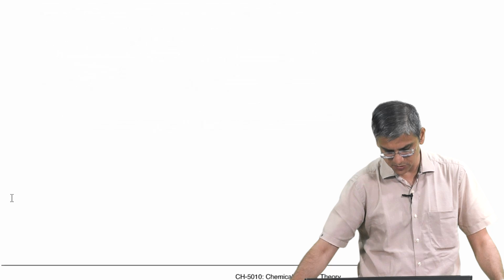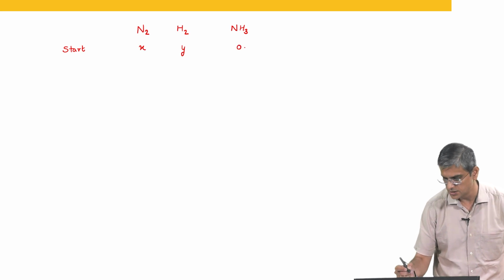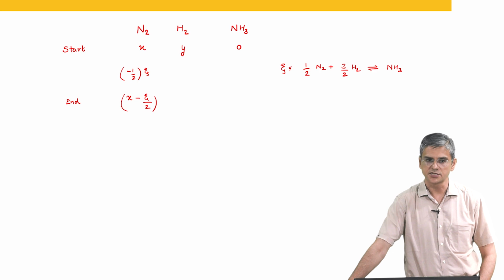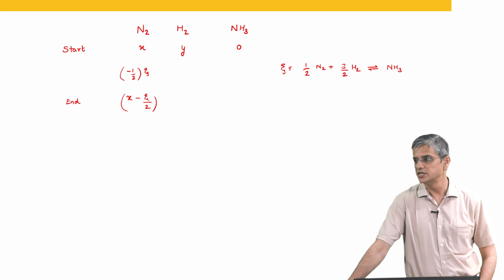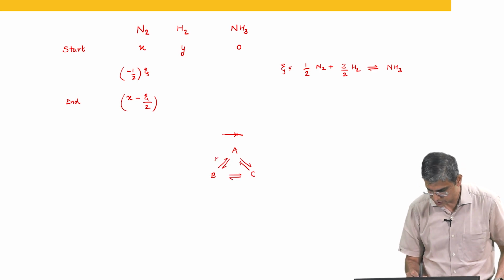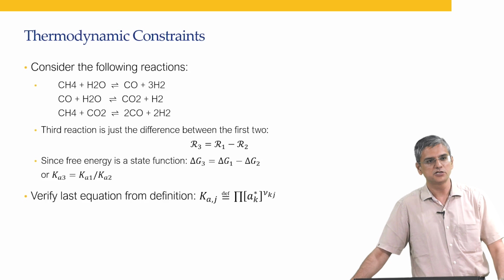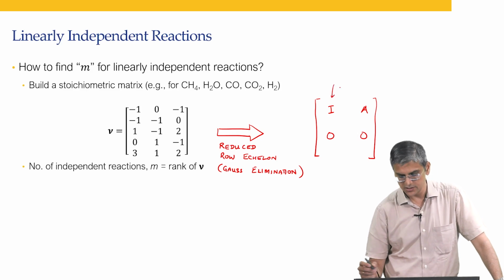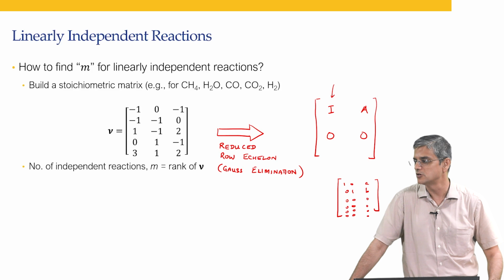Tutorial-2: Extent of Reactions and Rates